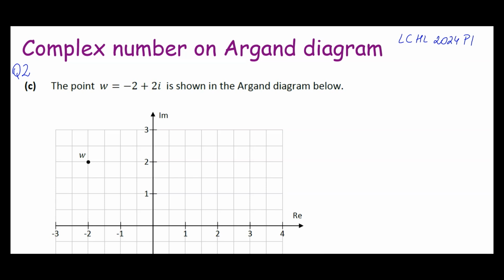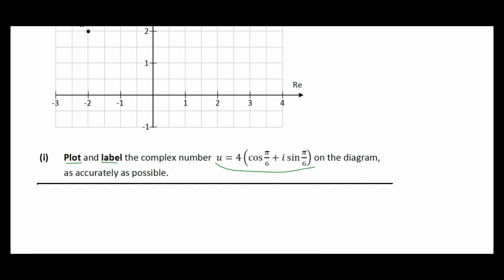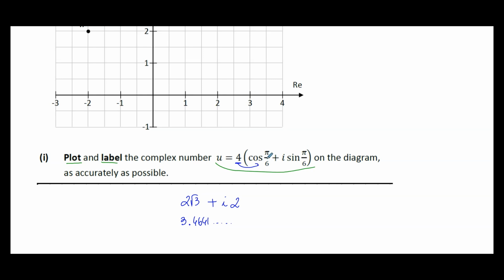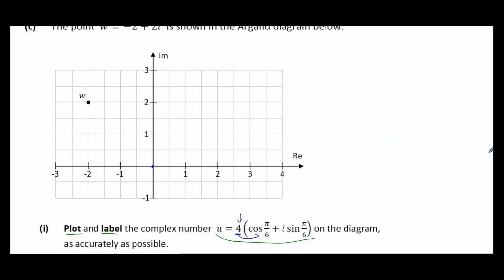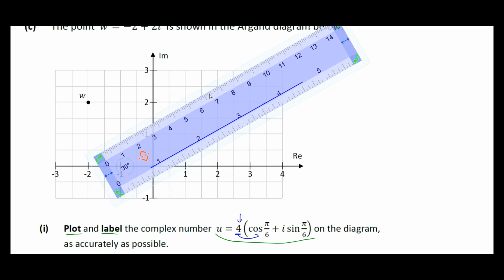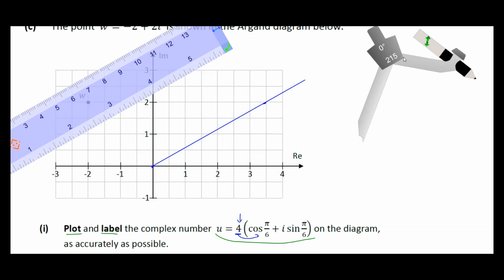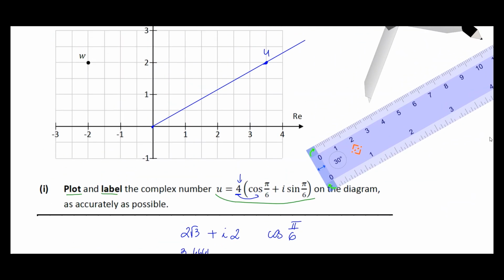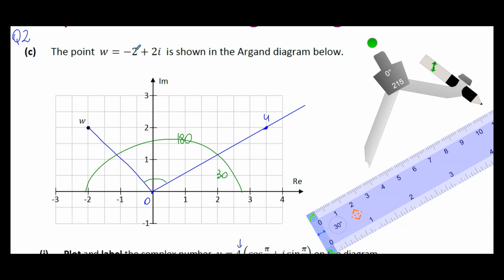The Easiest Way to Understand Argand Diagrams for LC 2027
Getting a head start on Leaving Cert Higher Level Maths over the summer is the ultimate cheat code to reduce your stress this year. This step-by-step walkthrough of Argand diagrams will build your confidence early, so you can walk into September feeling totally prepared and ahead of the curve.

Mastering polar form and complex numbers right now will absolutely save your grades when the heavy curriculum revision kicks in later. In this video, we break down exactly what the SEC Marking Scheme looks for, ensuring you know how to lay out your workings to lock down those crucial Attempt Marks, even if you ever get stuck on a final calculation. You've got this!

00:00 Intro
00:11 Complex Numbers on an Argand Diagram
00:23 Plotting Complex Numbers in Polar Form
01:30 Using the Trigonometry Log Tables
01:46 Measuring the Angle with a Protractor
02:26 Finding the Modulus Distance with a Compass
02:56 Finding the Angle Size in Radians
03:45 Using Inverse Tan to Find Angles
04:30 Calculating the Final Angle in Radians
05:09 Outro

leaving cert maths, higher level maths, complex numbers, argand diagram, polar form, radians, leaving cert 2027, junior cycle 2027, leaving cert revision, sec maths paper 1, plot complex numbers, trigonometry log tables, calculate angles, maths head start, irish exam revision